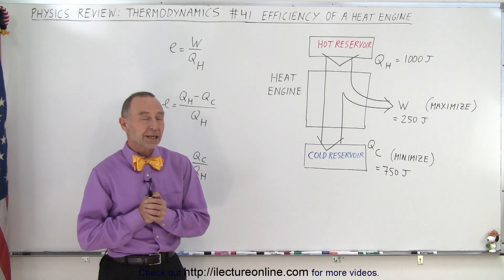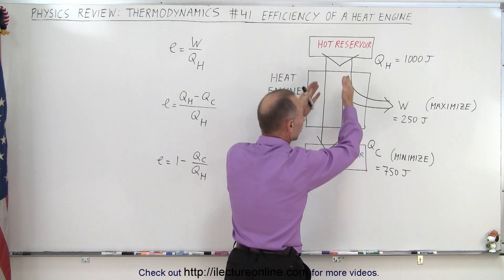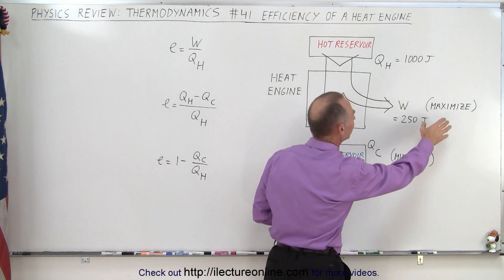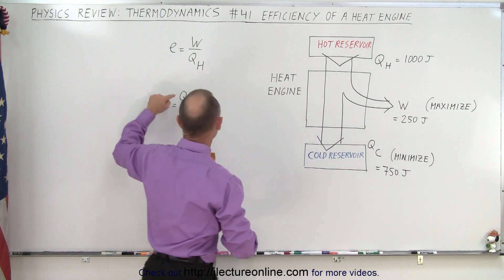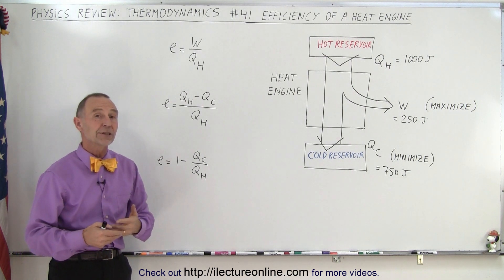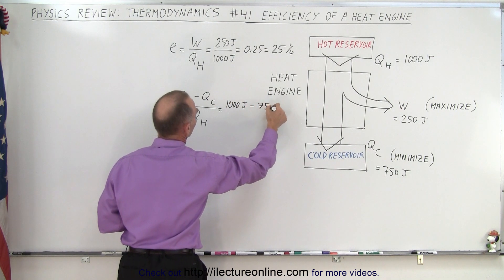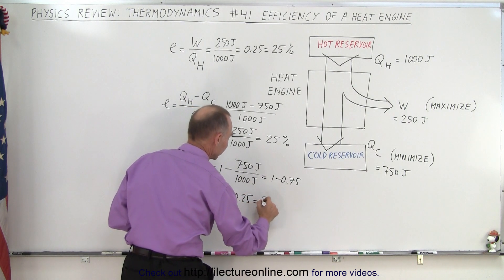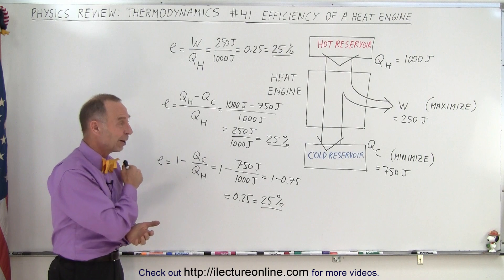Physics Review: Thermodynamics #41 Efficiency Of A Heat Engine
We will find e=?, the Efficiency of a Heat Engine.

Title search on other plateforms:  Physics Review: Thermodynamics #40 Cyclic Process Ex. 2

Title search on other plateforms:  Physics Review: Thermodynamics #42 Coefficient Of Performance